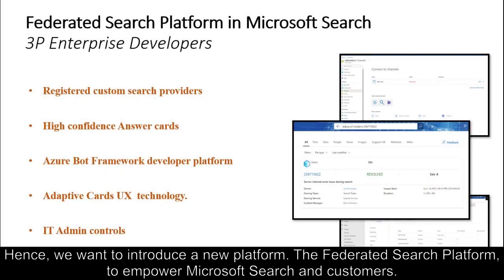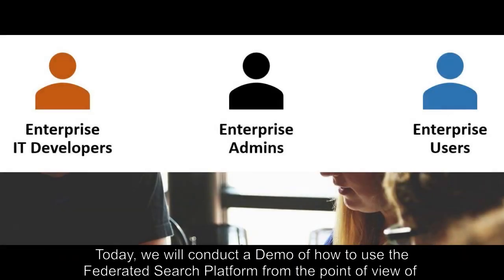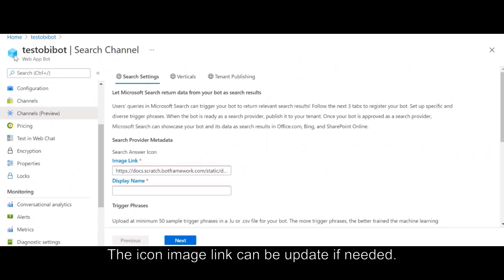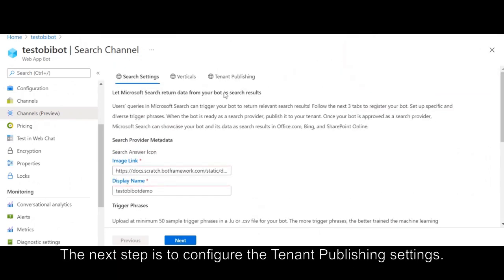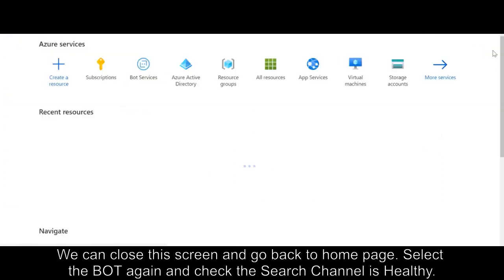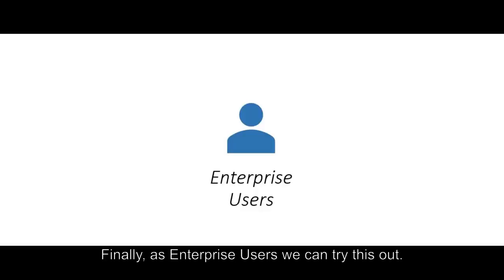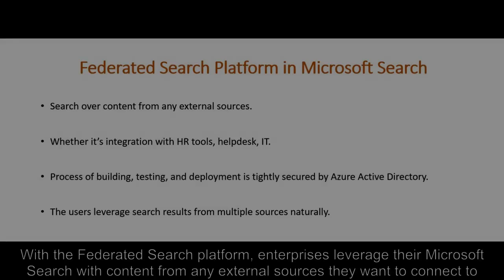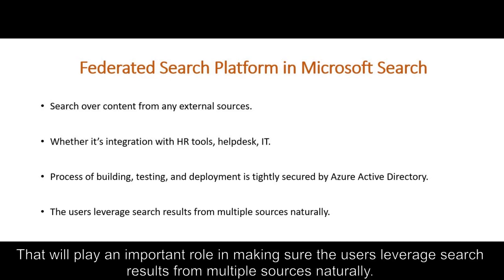Microsoft Search Federated Search Platform Demonstration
The Microsoft Search Federation Platform will allow enterprises to search for information from external sources and bring the results to Microsoft Search as high confidence Answer cards. Enterprises can make use of the platform to integrate HR tools, helpdesk, IT, or any other external content in the Microsoft Search experience.